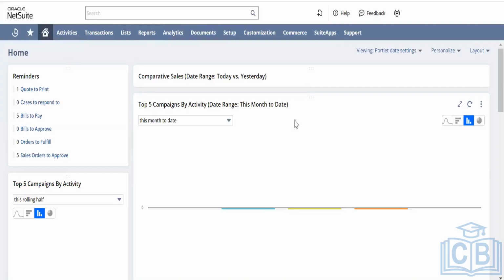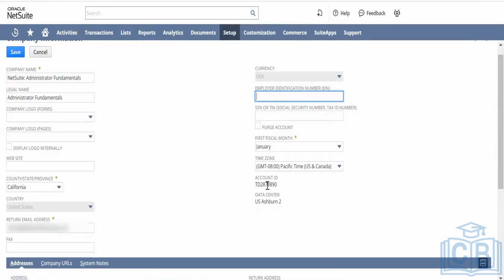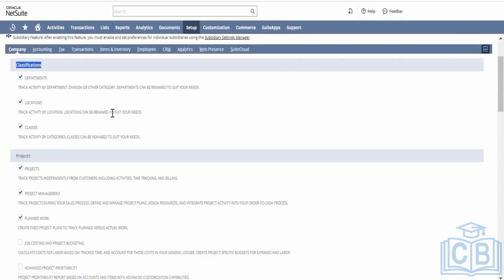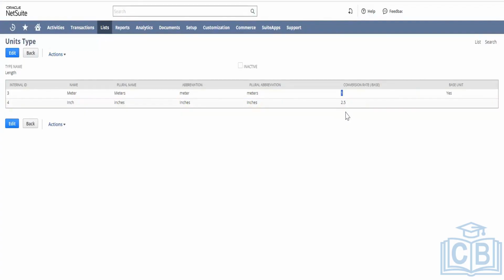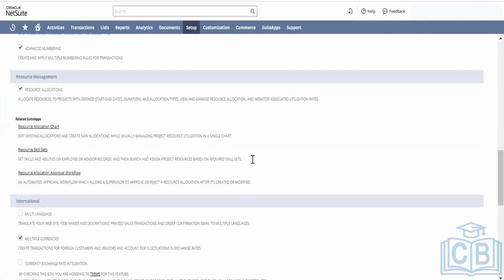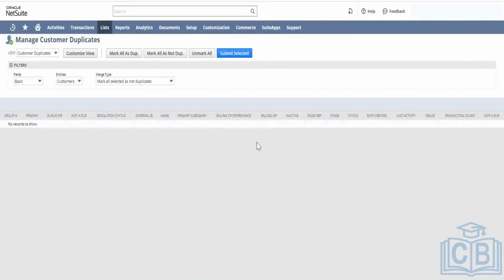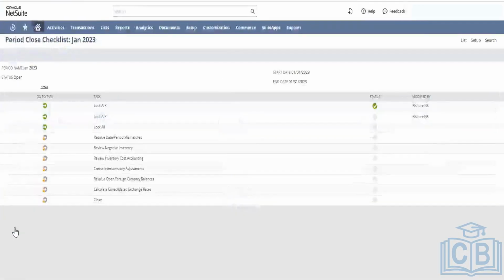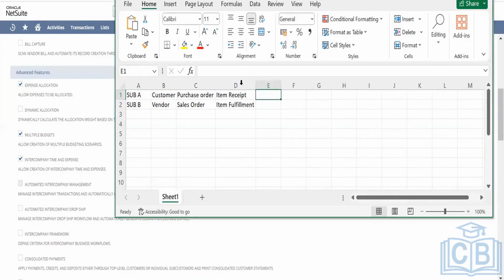Netsuite Functional Enable Features Set Up Duplicate Detection | CyberBrainer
✨ What you will discover in this video (Enable Features & Duplicate Detection in Netsuite Functional):
✅ Step-by-step process to enable features in Netsuite Functional
✅ How to set up duplicate detection to ensure data accuracy
✅ Best practices for managing duplicate records in CRM & ERP
✅ Benefits of enabling advanced features in Netsuite
✅ How duplicate detection improves workflow efficiency
✅ Insights from CyberBrainer experts on real-time Netsuite use cases

 for more ERP learning content.

Netsuite Functional Enable Features
Netsuite Duplicate Detection Setup
Netsuite Functional Overview
Netsuite Training
Netsuite Functional Training
ERP Functional Netsuite
CyberBrainer Netsuite
Netsuite Finance Module
Netsuite Inventory Management
Netsuite CRM Module
Netsuite HRM Training
Netsuite Online Training
Learn Netsuite ERP
Netsuite Cloud ERP
Netsuite Functional Guide
Netsuite Financials
Netsuite Accounting Module
Netsuite Functional Modules Explained
Netsuite ERP Solutions
Netsuite Business Process
Netsuite System Overview
Netsuite Online Classes
Netsuite Hands-on Training
Netsuite ERP Features
Netsuite Course Overview
Netsuite for Professionals
Netsuite Learning Path